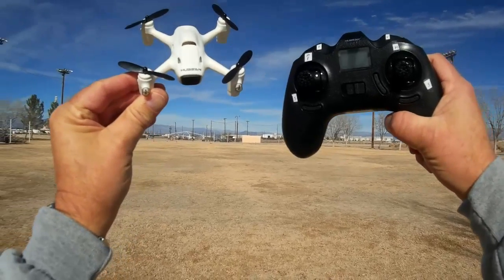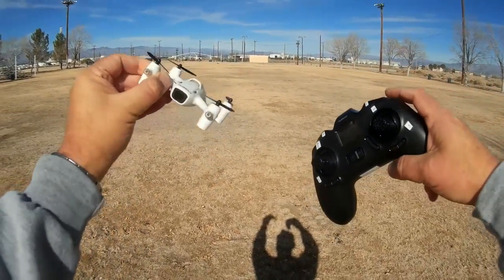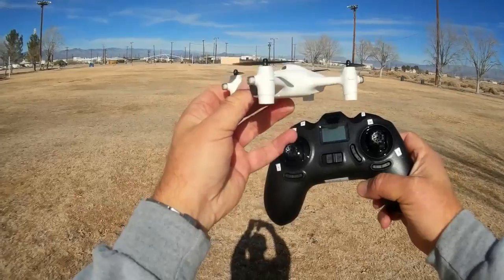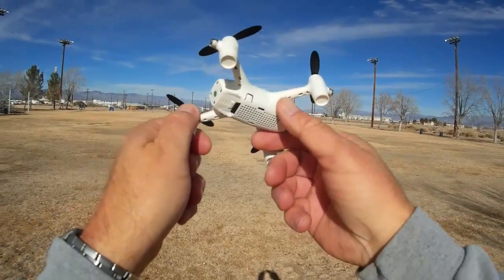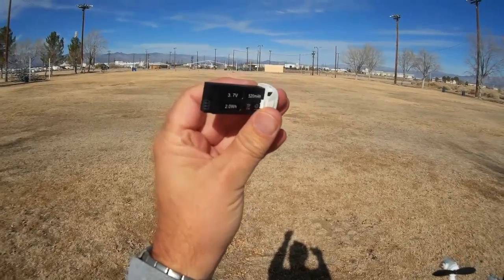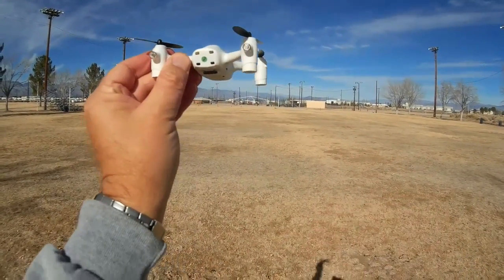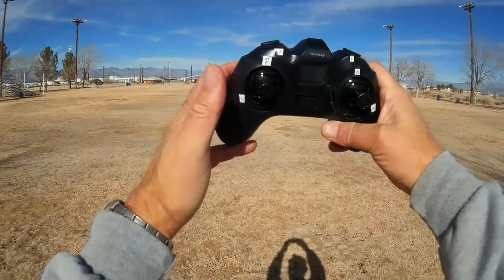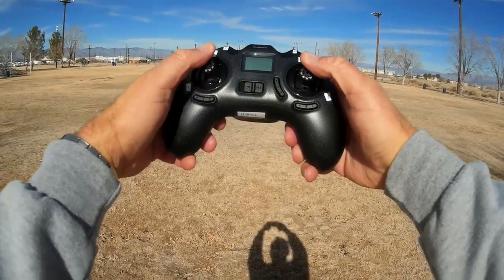Hubsan X4 H107C Plus Altitude Hold Micro Camera Drone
This micro quadcopter includes a 2MP 720p HD camera, PLUS an altitude hold system which greatly helps in steadying the quadcopter for aerial video. International customers Its small size makes it a great carry along video quadcopter.  Its small size and weight also makes it exempt from requiring FAA registration in the USA.

Pro's
- Altitude hold.  Adjust the throttle to whatever height that you wish to fly, and let go of the throttle.  The quadcopter will automatically maintain that altitude.
- 2MP 720p HD video camera.  Produces relatively good, jello free video.
- Headless mode
- Stable flier, good for aerial video purposes.
- Exempt from FAA registration.

Con's
- Does not have one key return.

Specifications:
Brand: HUBSAN
Type: RC Simulators
Features: Radio Control
Functions: Camera, Up/down, Forward/backward, Turn left/right, Headless Mode, With light
Built-in Gyro: Yes
Night Flight: Yes
Material: Plastic, Electronic components
Specification
Remote Control: 2.4GHz Wireless Remote Control
Model Power: Built-in rechargeable battery
Charging Time: 40~50mins
Flying Time: 7~8mins (I got 6 1/2 minutes)
Quadcopter Weight with Battery: 56 grams (does not require FAA registration)

Package Contents: 1 x RC Quadcopter, 1 x Transmitter, 1 x Battery, 1 x Charging Cable, 4 x Blades

MUSIC LICENSE
"Awel" by stefsax